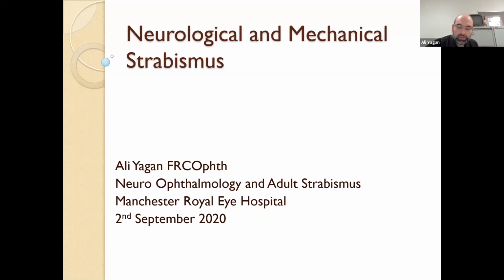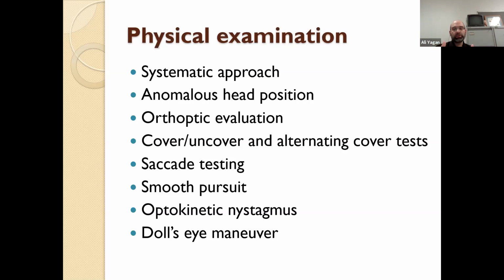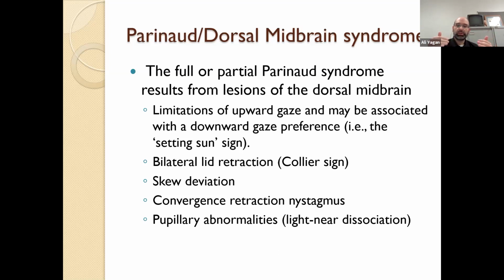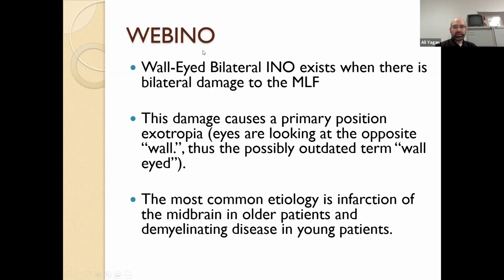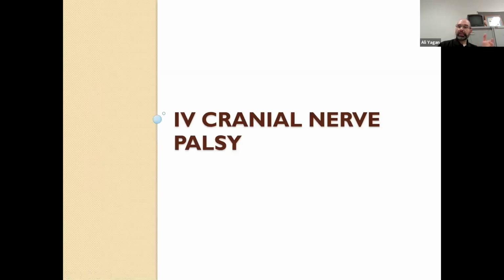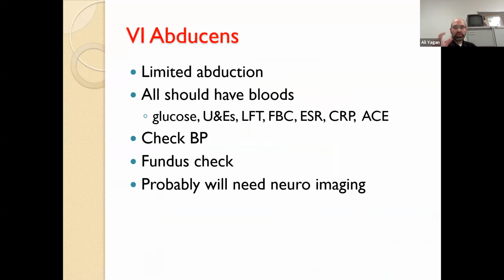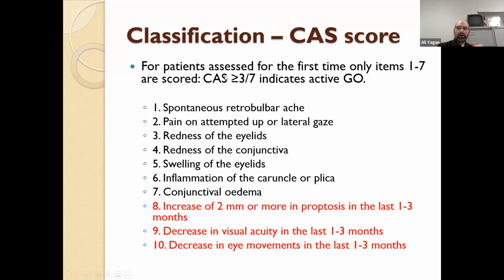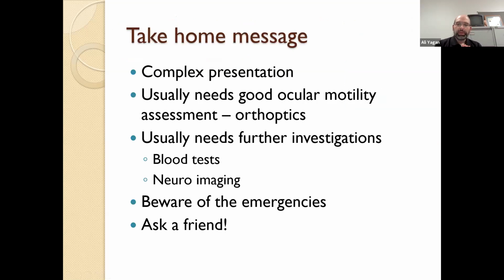The Weird World of Ocular Motility (webinar 02/09/2020)